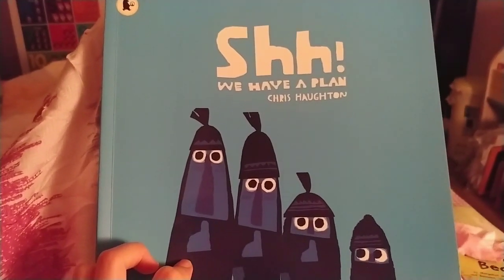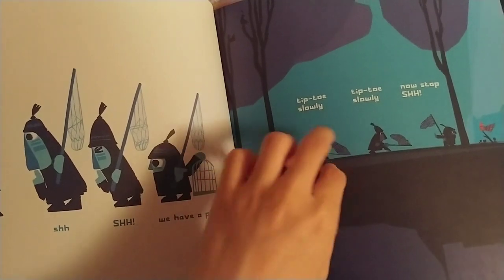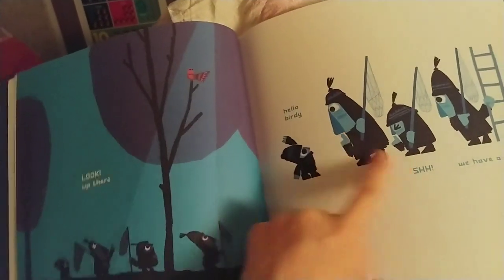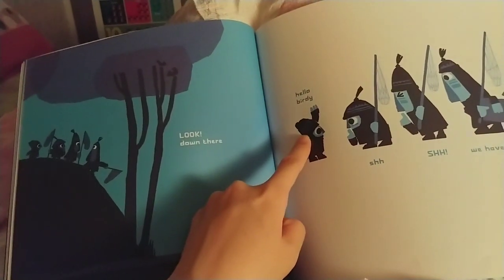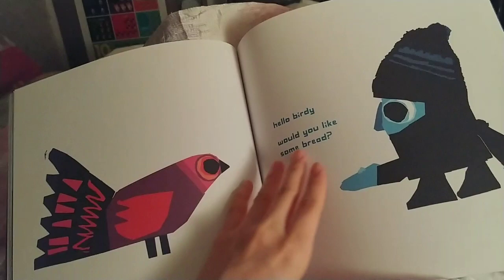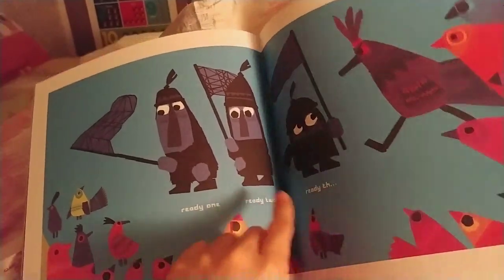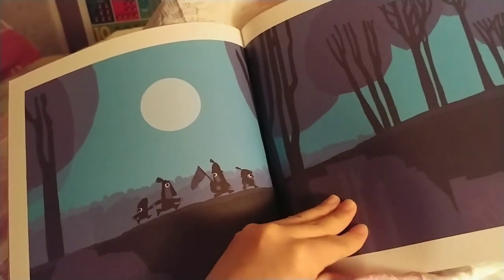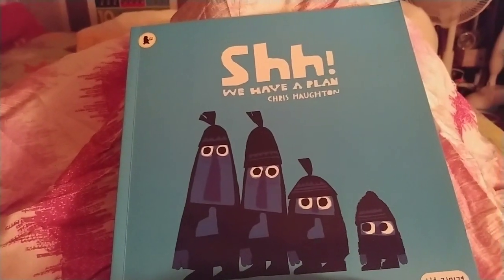엄마표 영어그림책 읽어주기 | Shh! We Have a Plan by Chris Haughton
저와 윤이에겐..묘하게 긴장감이 흐르고 묘하게 감동적인 책이에요.ㅎㅎ
웃음도 나지만 왠지 맘도 따뜻해져요.

꼬맹이와 장난치기 좋은,
놀이하기 좋은 책인 것 같아요. 😆

넘나 아끼고 좋아하는 책♥

엄마표로 영어그림책 읽어주기 화이팅입니다!👍

윤이마마의 떠먹여주는 영어그림책수업